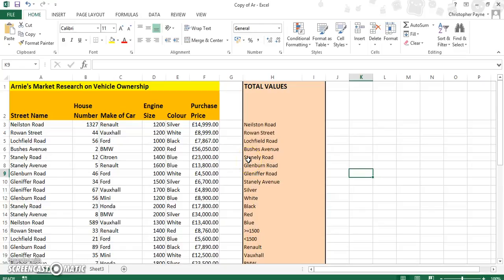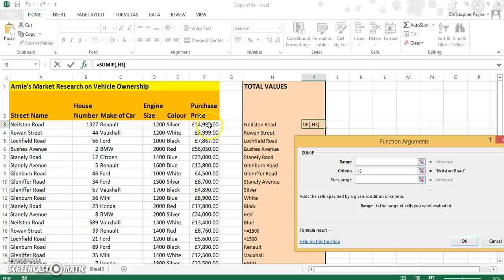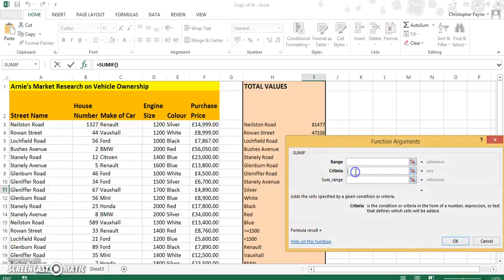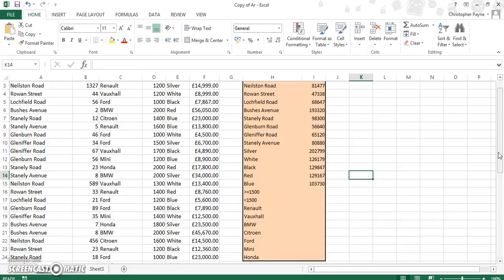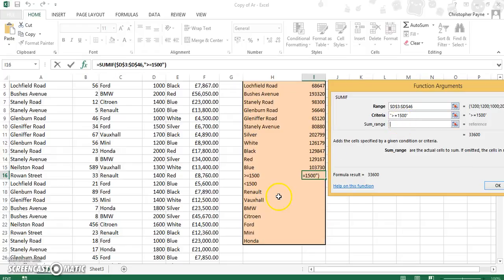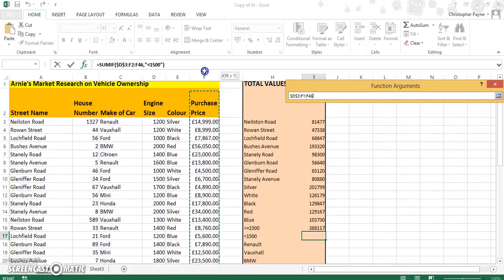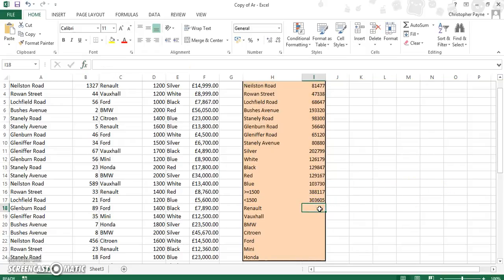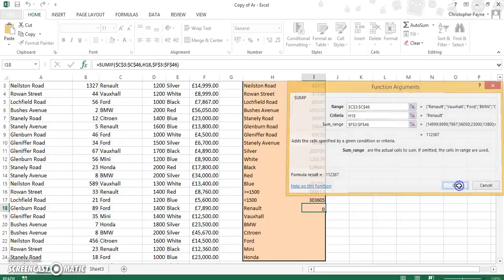Sum If extended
Sumif extended,  more complex exercises